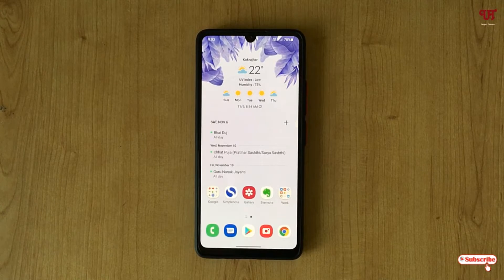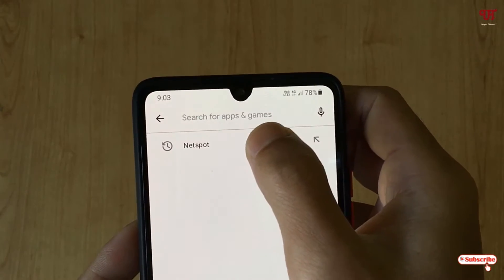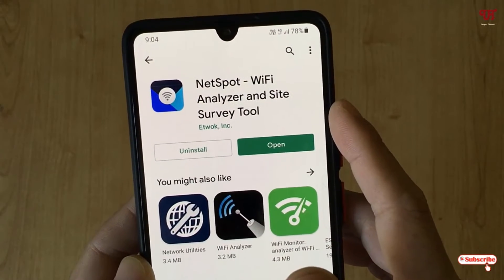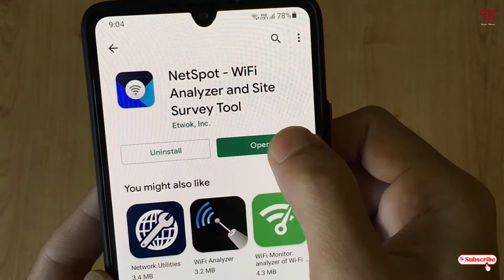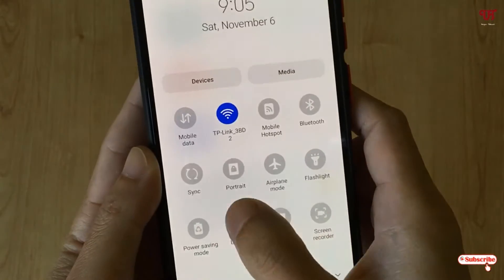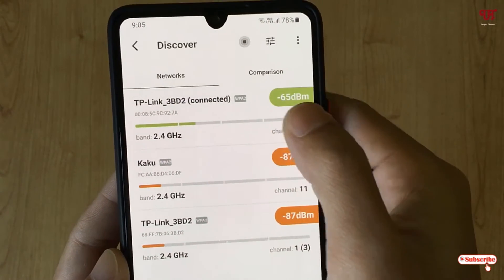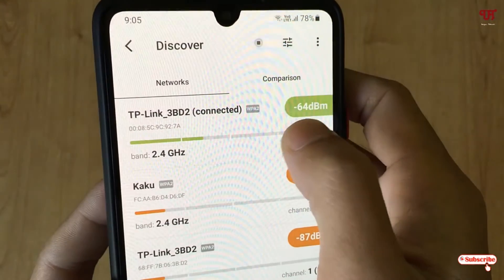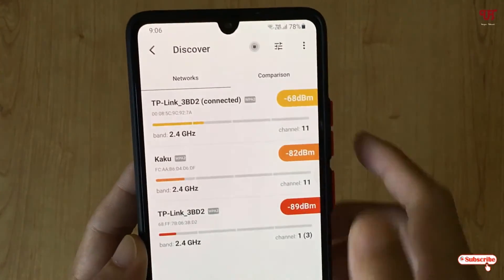How to find out the available WiFi Signal Strength using any Android Smartphones ?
This video tutorial is all about How to find out the available WiFi Signal Strength using any Android Smartphones.